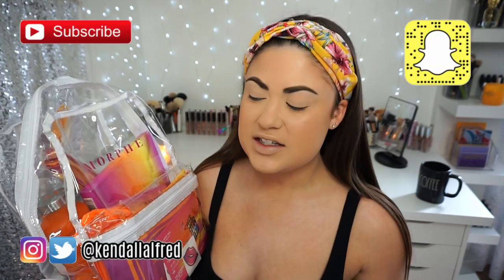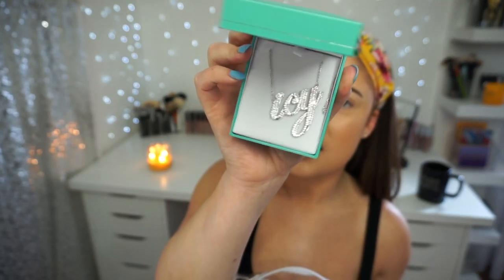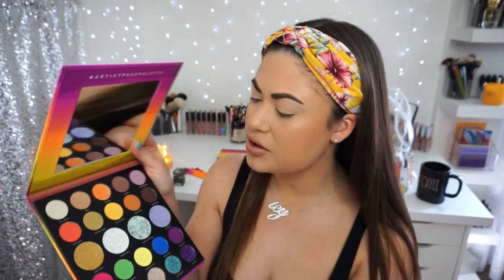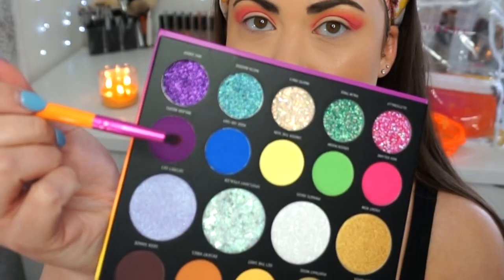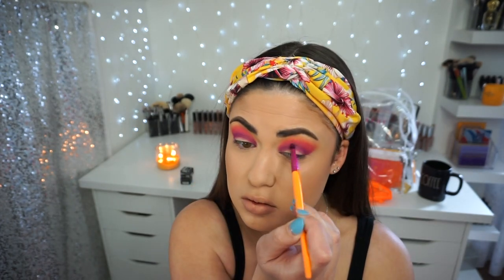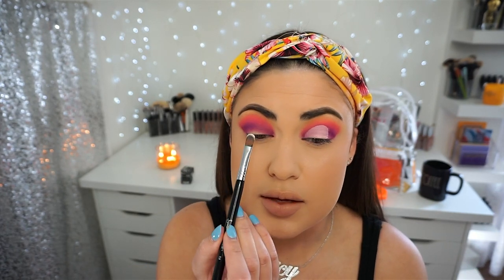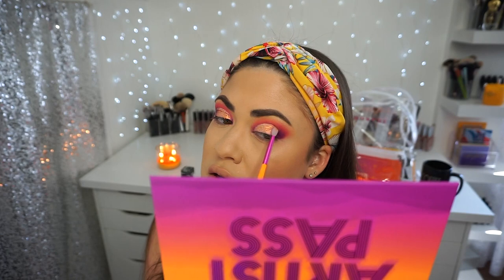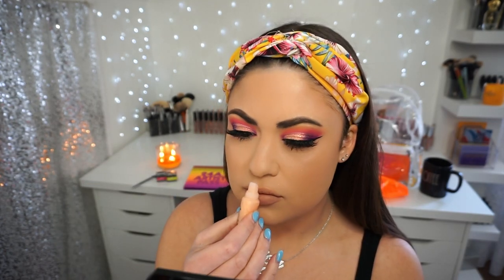*NEW* MORPHE x SAWEETIE Collection 💜24A Artist Pass Palette Tutorial 🌅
Today I am playing around with the Morphe 24A Artist Pass Palette & Saweetie Collection! 🎨 Now.. I really thought this look was going to be scrapped until the very end. I LOVED this look!! So this is a perfect example of “trust the process.” I really think now is a great time to break out of our comfort zones with makeup and try something we wouldn’t normally go for! Especially since most of us have no where to go at the moment. Thank you guys for watching and your continued support during this time. Stay safe. Remember to take care of yourself.

→ MENTIONED

💜 Morphe VIP Sweep by Saweetie Brush Collection & Belt Bag - $57

→ EQUIPMENT

Vlog Camera W/ Lens
Tutorial Camera